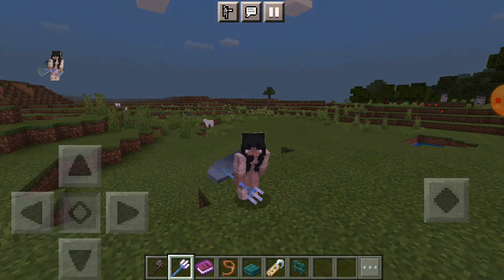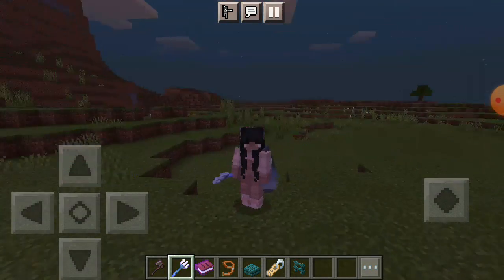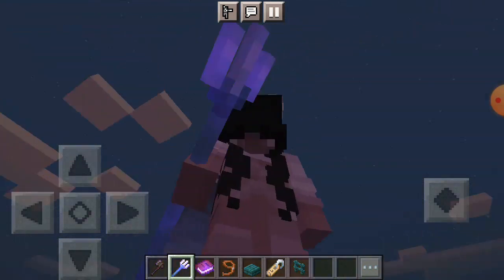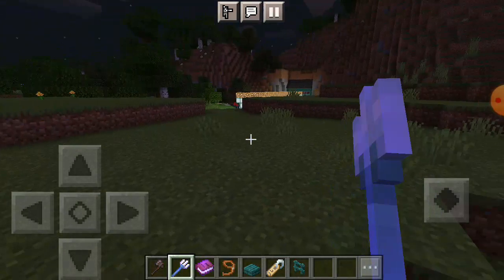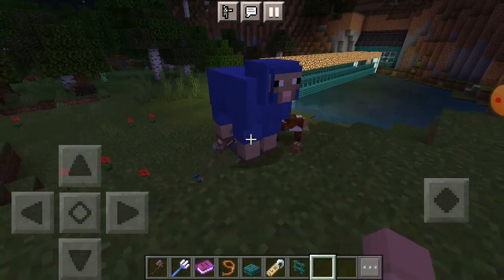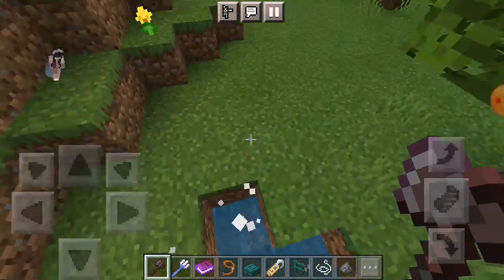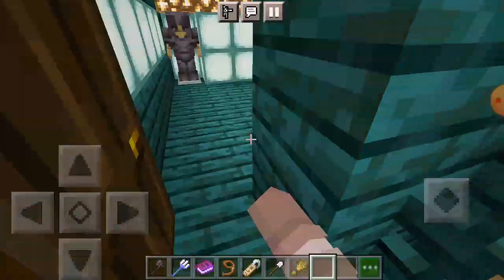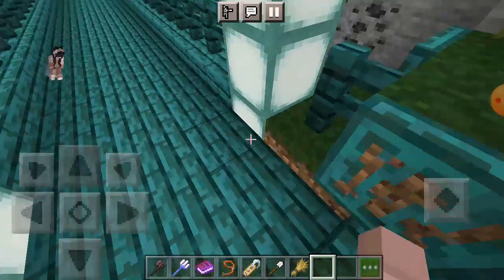my audio stoped working midway through the recording ;w;